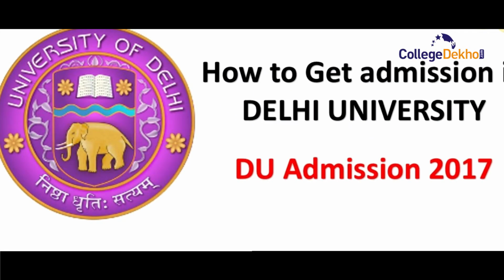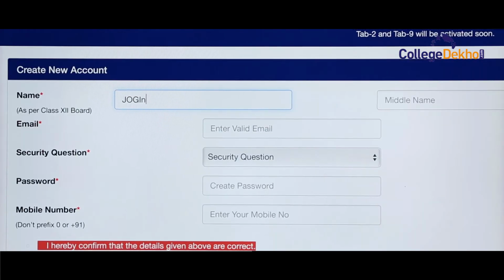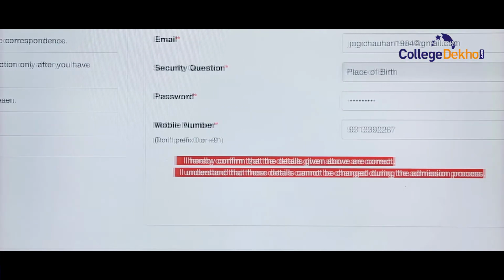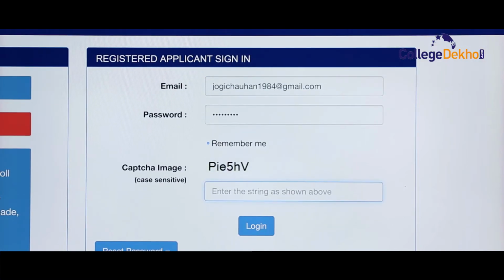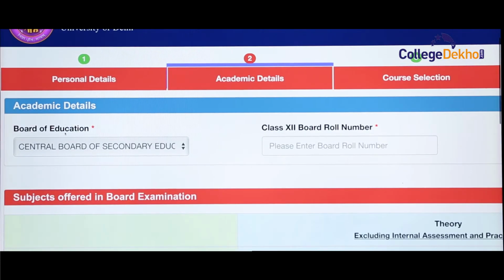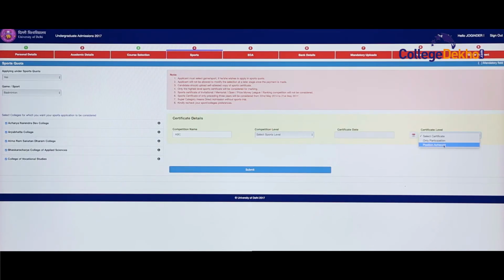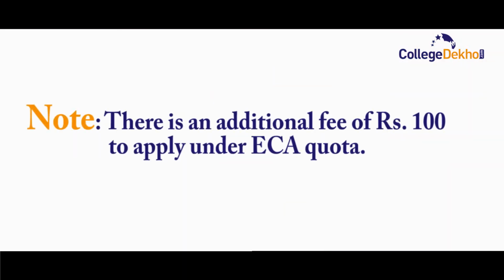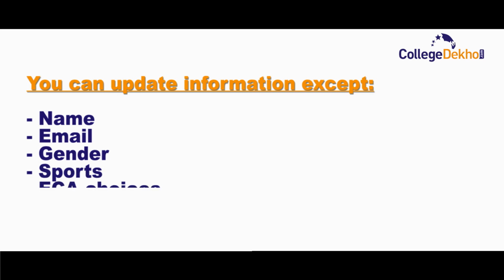Delhi University Form Filling Guide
Collegedekho brings to you an easy guide to the DU form filling! A step by step process guide on how to register for, and fill the DU form.